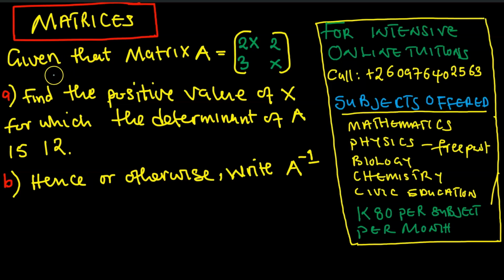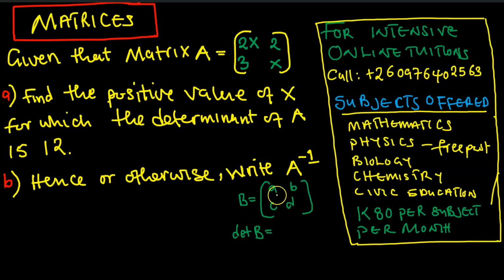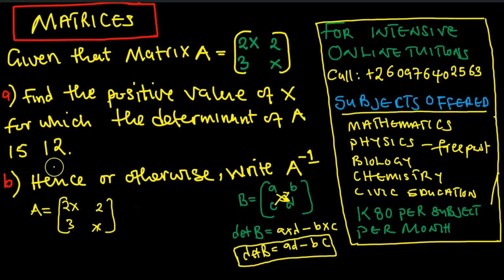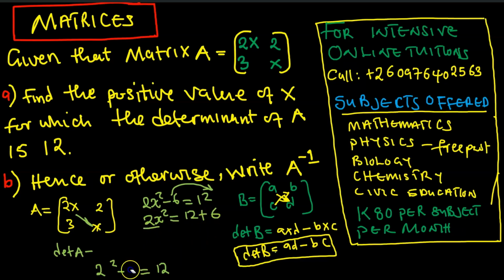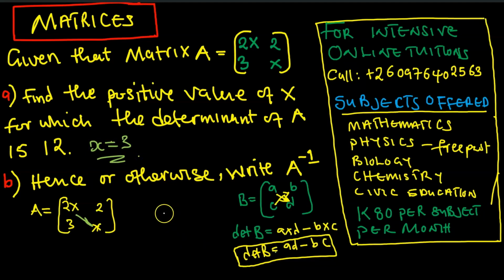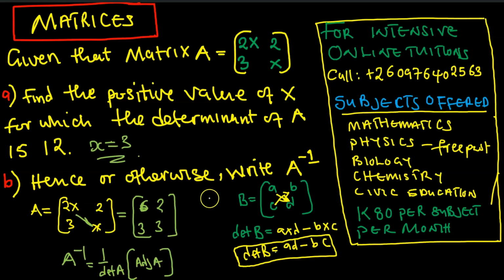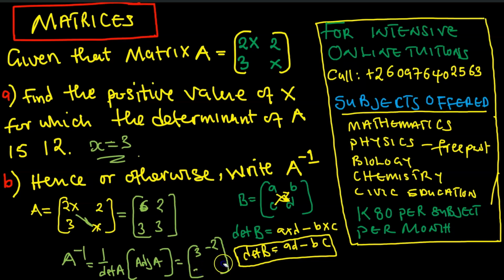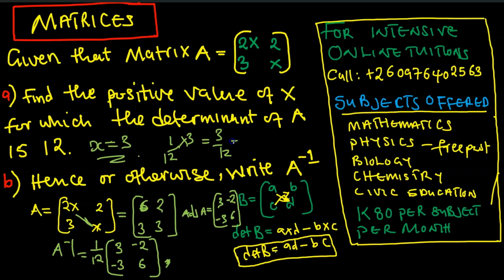Matrices | inverse function